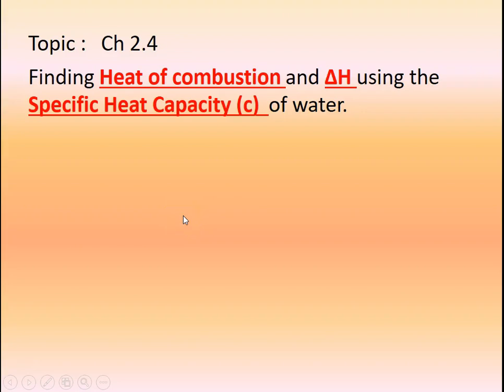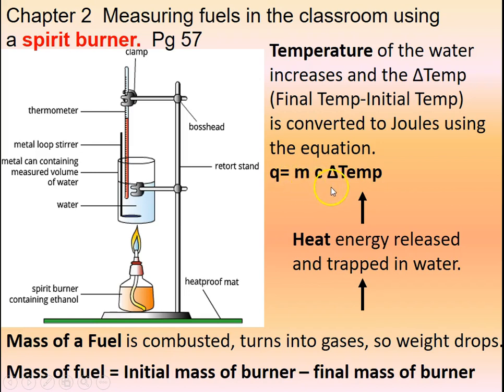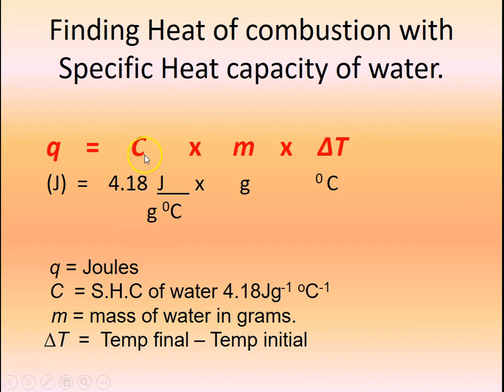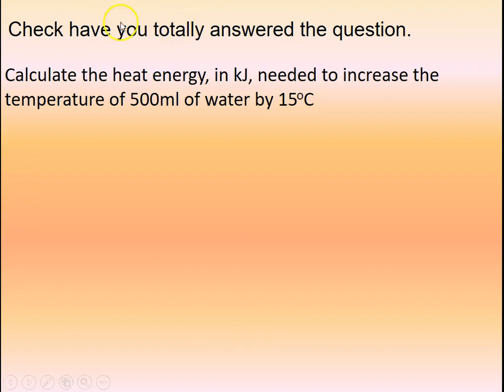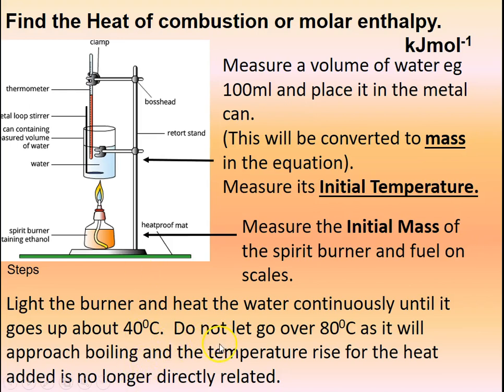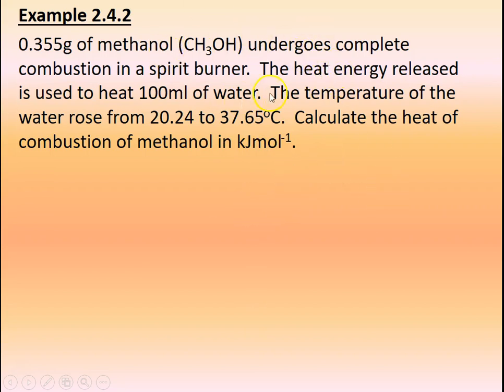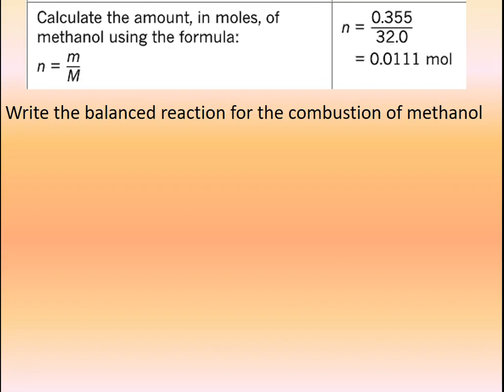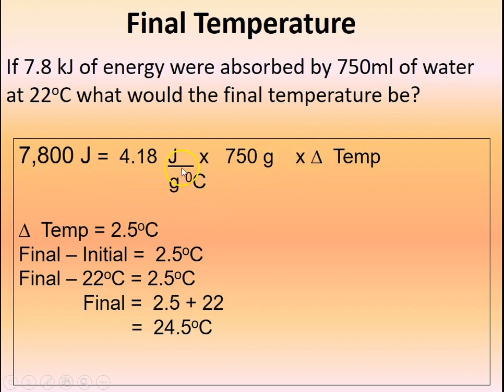2 4 Experimentally finding kJmol using the specific heat capacity of water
How to experimentally find the kJ/mol of a fuel using the specific heat capacity of water and spirit burners.